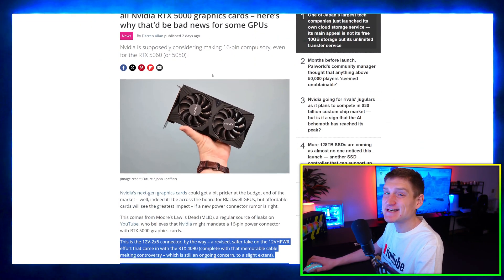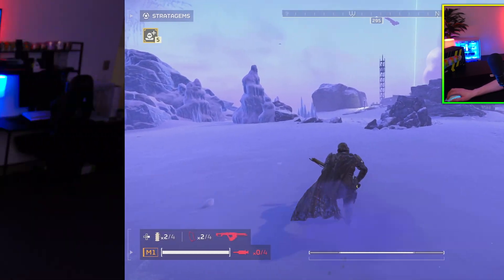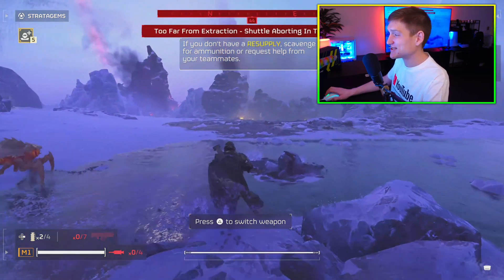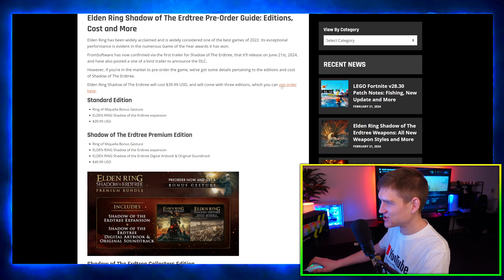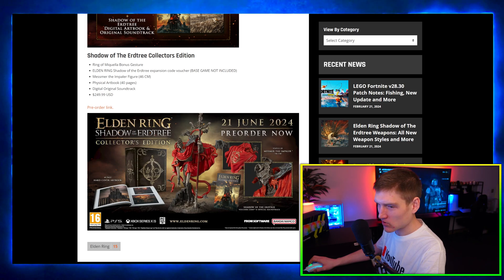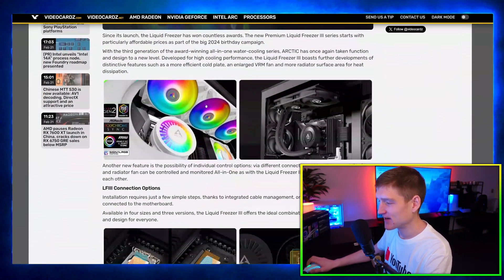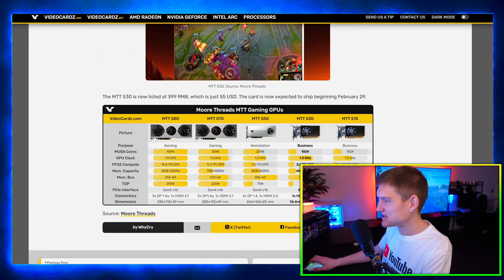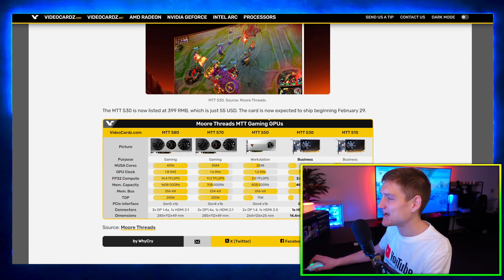NVIDIA RTX 5090 IS POINTLESS? 😒 or is it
RTX 4070 & 4060 Ti Prices drop, AMD Radeon 7900 XT goes dirt cheap, 16 Pin Connectors on 50 series gpu, New MSI & Arctic Freezer CPU Coolers, Intel Unveils Intel 14A Process Node & More

0:00 Intro

0:27 NVIDIA Lowers the Price of GeForce RTX 4070 and RTX 4060 Ti Founders Edition in China - VideoCardz

VideoCardz reports on NVIDIA's strategic move to lower the prices of the GeForce RTX 4070 and RTX 4060 Ti Founders Edition in the Chinese market.
Explore the implications of this pricing adjustment, providing insights into the competitive GPU landscape in China.
Stay up-to-date with VideoCardz for the latest news on NVIDIA's pricing strategies and their impact on the graphics card market.

1:38 16-Pin Connectors Could Be Mandatory for All NVIDIA RTX 5000 Graphics Cards - TechRadar

TechRadar explores the possibility of 16-pin connectors becoming mandatory for all NVIDIA RTX 5000 graphics cards and discusses the potential consequences.
Delve into the technical aspects and implications for GPU users, addressing the impact on system compatibility and power supply requirements.
Stay informed with TechRadar's in-depth analysis of potential changes in GPU connector standards and their effects on the gaming and PC community.

2:27 New MSI 360mm AIO

2:51 Cheap Radeon RX 7900 XT GPU for $649

VideoCardz highlights the availability of refurbished Radeon RX 7900 XT graphics cards at an attractive price of $649.
Explore the potential cost savings and performance value offered by these refurbished GPUs, catering to budget-conscious gamers.
Stay informed on VideoCardz for updates on GPU availability, pricing, and deals in the market.

3:11 Elden Ring Shadow of the Erdtree Pre-Order Guide, Editions, Cost, and More - Turtle Beach Blog

Turtle Beach Blog provides a comprehensive pre-order guide for Elden Ring: Shadow of the Erdtree, covering editions, costs, and additional details.
Explore the various editions available for pre-order and make an informed decision on securing your copy of this highly anticipated game.
Stay engaged with Turtle Beach Blog for the latest gaming news, pre-order guides, and exclusive insights into upcoming titles.

4:53 Arctic Freezer III AIO CPU Coolers for AMD AM4, AM5, and Intel LGA1700, 1851 Launched with Big Discount - VideoCardz

VideoCardz introduces the Arctic Freezer III AIO CPU coolers, now compatible with AMD AM4, AM5, and Intel LGA1700, 1851 sockets, and launches with a significant discount.
Explore the features of these coolers and take advantage of the discounted pricing, providing an effective cooling solution for a range of processors.

5:29 Intel Unveils Intel 14A Process Node, New Foundry Roadmap Presented - VideoCardz

VideoCardz covers Intel's unveiling of the Intel 14A process node, presenting a new foundry roadmap for the semiconductor giant.
Dive into the technical details and understand the implications of Intel's advancements in process technology, shaping the future of semiconductor manufacturing.
Stay abreast of VideoCardz for comprehensive coverage on Intel's innovations and developments in the semiconductor industry.

7:08 Chinese MTT S30 Is Now Available: AV1 Decoding, DirectX Support, and an Attractive Price - VideoCardz

VideoCardz announces the availability of the Chinese MTT S30, featuring AV1 decoding, DirectX support, and an attractive price point.
Explore the specifications and features of the MTT S30, offering insights into the growing market of graphics cards with advanced capabilities at competitive prices.
Stay informed with VideoCardz for the latest updates on graphics card releases, features, and pricing in the global market.